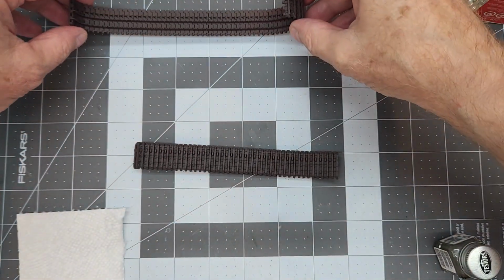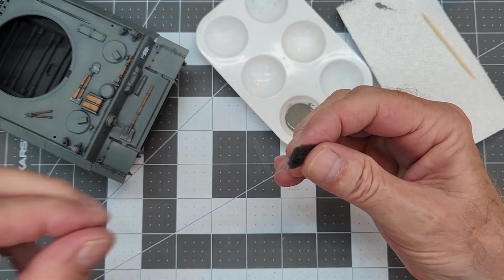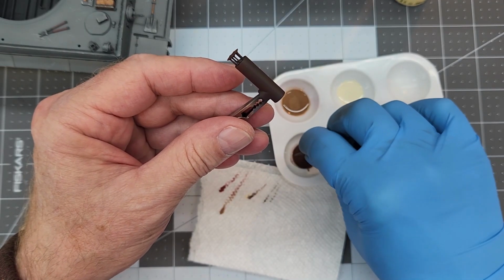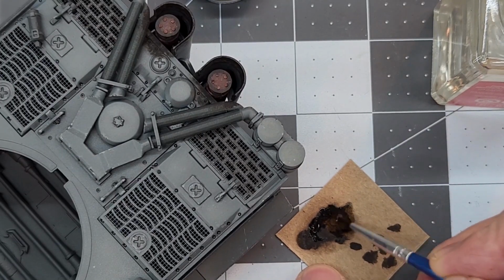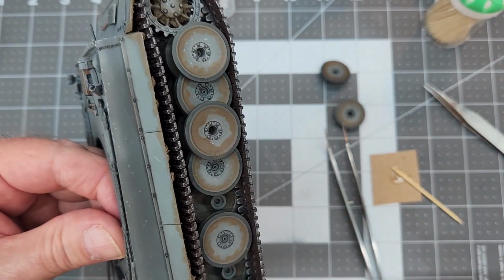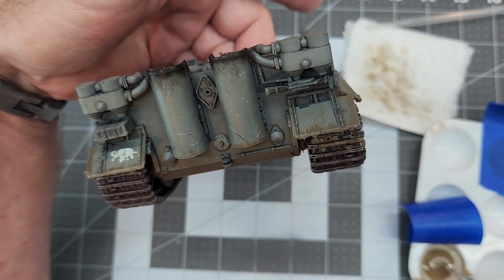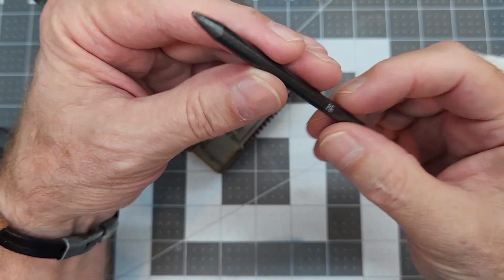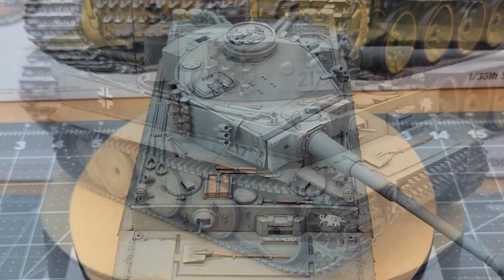Tiger I, Early Production, by Academy, in 1/35 Scale, Part 4, Chipping, Weathering, Final Reveal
In this video we do paint chipping, dry brushing, weathering with enamel products, and of course the final reveal of Academy's 1/35 scale Tiger I, Early Production model kit.

This build is my rendition of an early Tiger I going into the Battle of Leningrad in WWII.

The Tiger I, also known as the Panzer VI, was probably the most feared tank of WWII if not of all time. Every modeler of WWII tanks no doubt has an example in their collection.

This is kit #13264 and is a 2013 Rebox of the original release of 1990.

I hope you enjoy the video! Model on!!